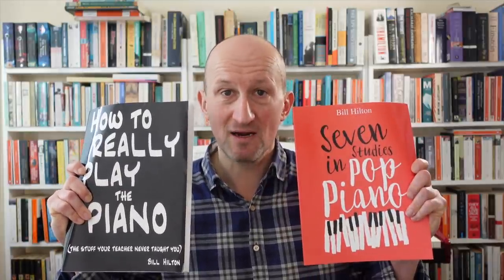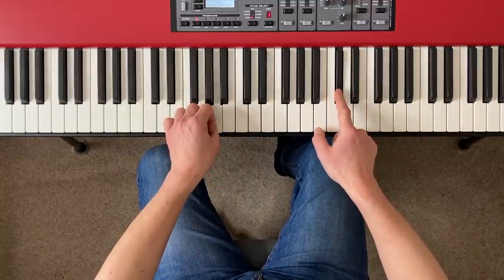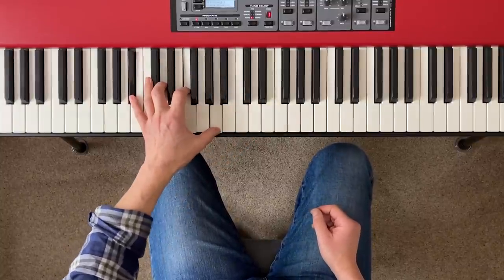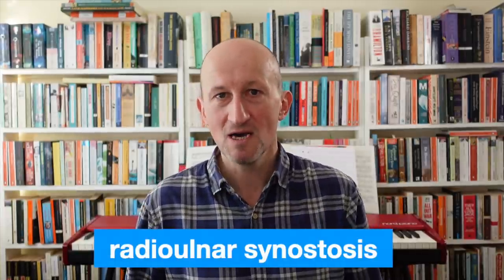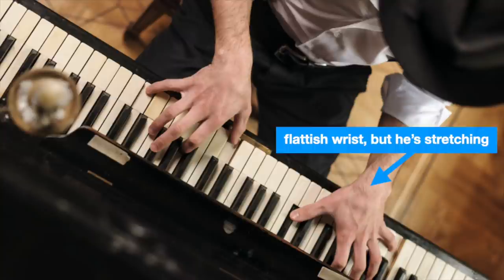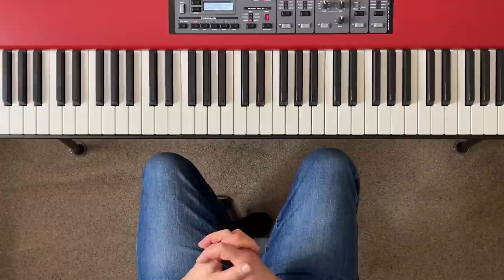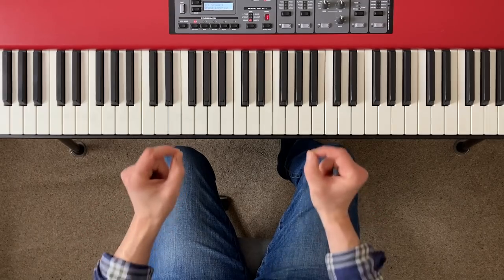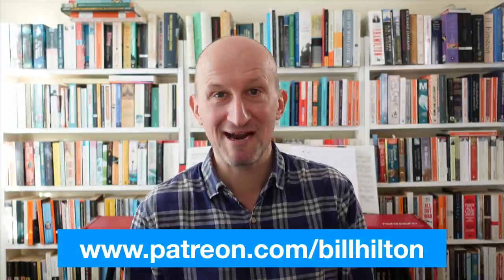Does Your Piano Playing Sound Rough And Amateurish? Here's How To Fix It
If your piano playing sounds amateurish and just a bit clumsy, it might be easier to fix than you think. In this tutorial I go through four simple techniques you can use to give your playing more fluency and style. We look in detail at separate hands practice, hand position, the importance of scales and the way you approach listening to your piano playing, and pull out some important tips that you can start applying to your own piano practice right away.

00:00 Dealing with clumsy playing
01:48 Do more separate hands practice
07:21 Check your hand position
10:51 REALLY work on your scales
14:12 Don’t worry about the notes

PHOTO CREDITS
Africa Studio/Adobe Stock
Nomad_Soul/Adobe Stock
BlueSkyImages/Adobe Stock